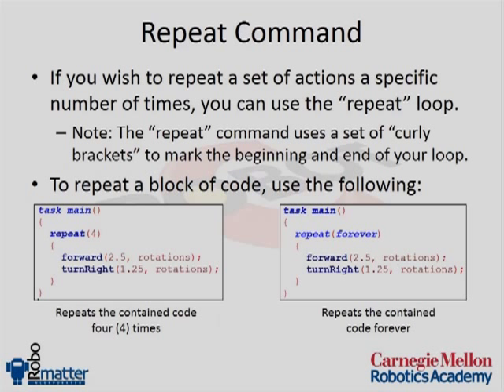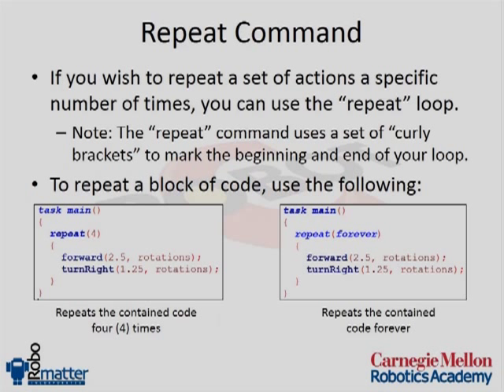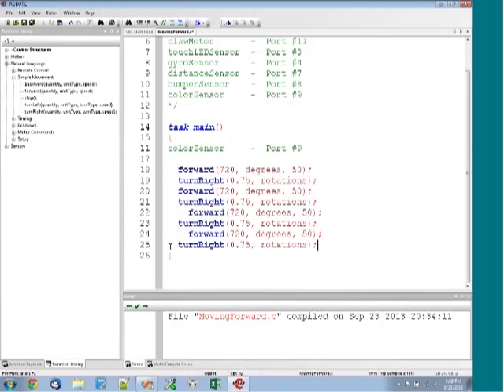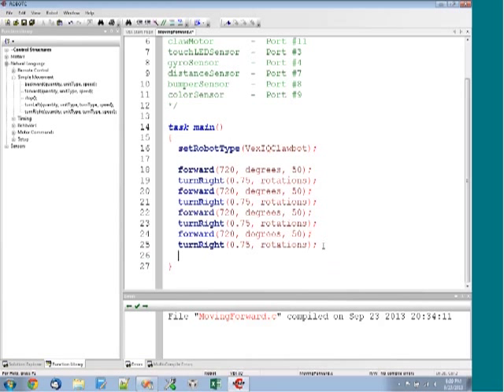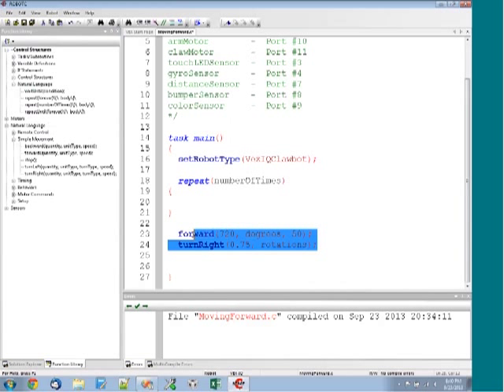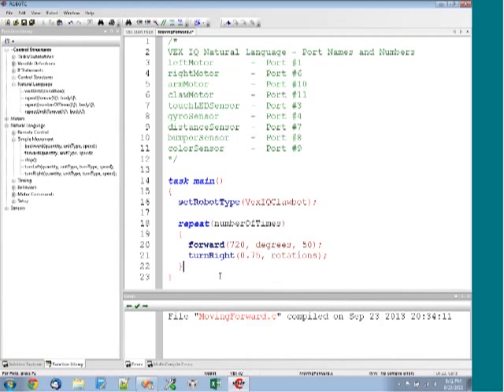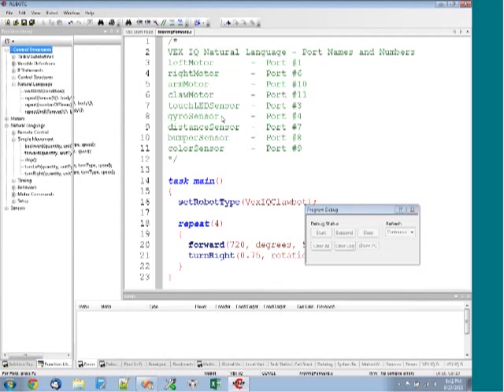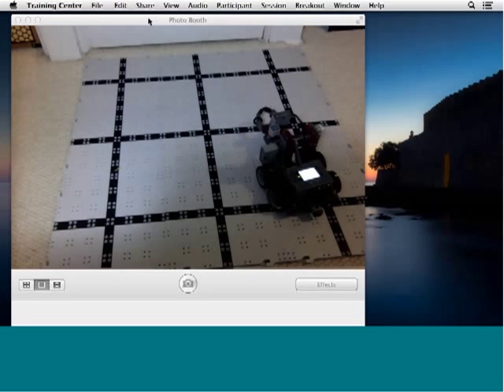VEX IQ and ROBOTC - The Repeat Command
This video demonstrates how the repeat command can be used in ROBOTC's Natural Language for VEX IQ.